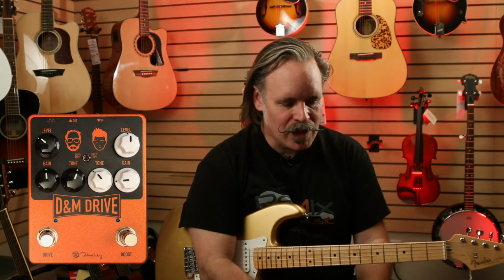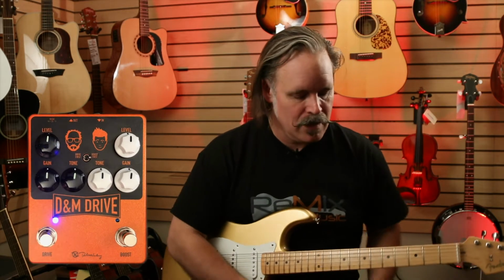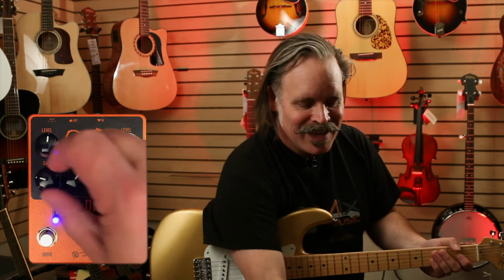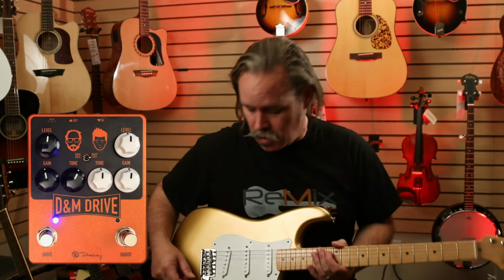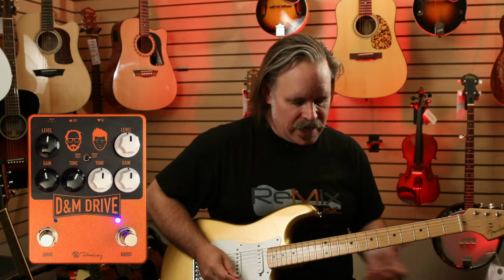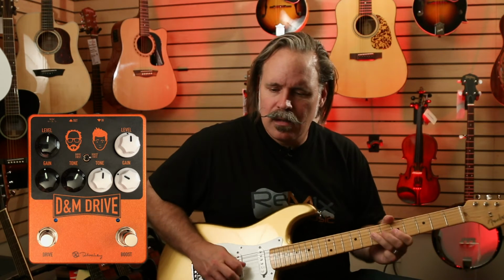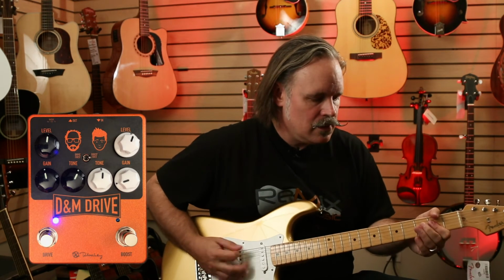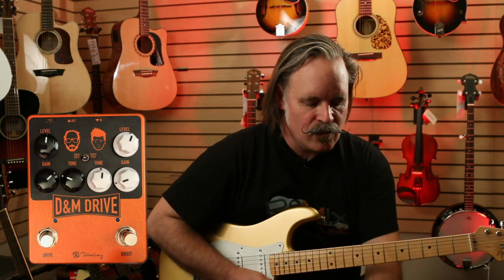D&M Drive Demonstration by Murray Williams for ReMix Music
ReMix Music is excited to announce that we've recently added Keeley Pedals. In this video, Murray Williams, one of our Artist Ambassadors demonstrates one of our favorite pedals, the D&M Drive.